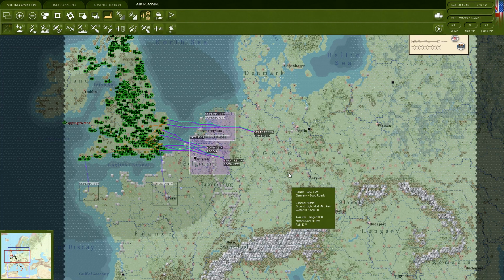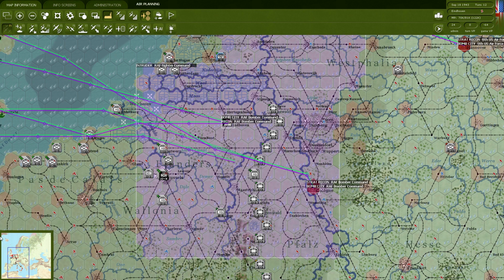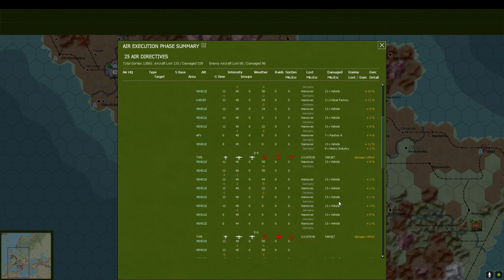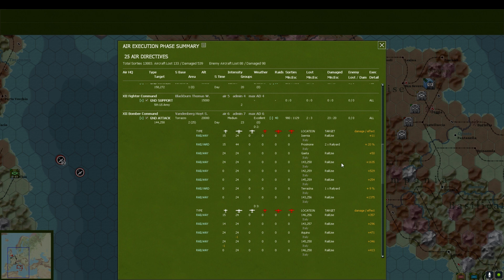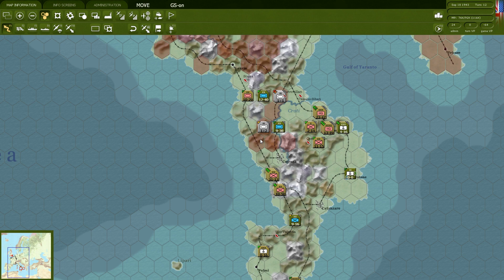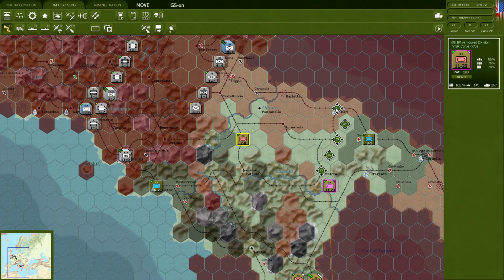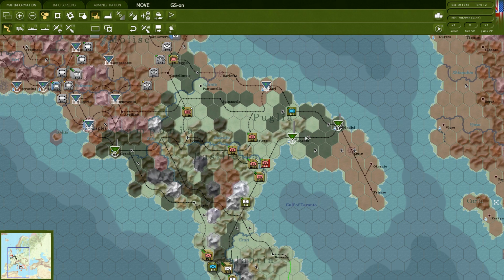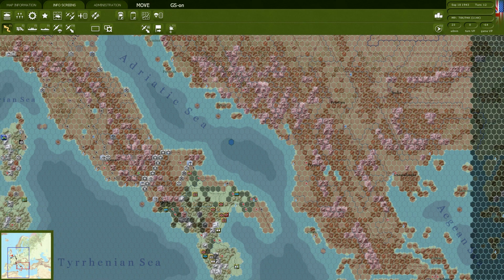War in the West | The Strategic Bombing Survey - 21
Part of a dual series on strategic bombers, we explore target selection and the findings of the Untied States Strategic Bombing Survey in Gary Grigsby's War in the West.

The other part of the series is a Let's Play of " Hearts of Iron 4", where we go all in on Strats and talk about historical development of the strategic bomber concept: